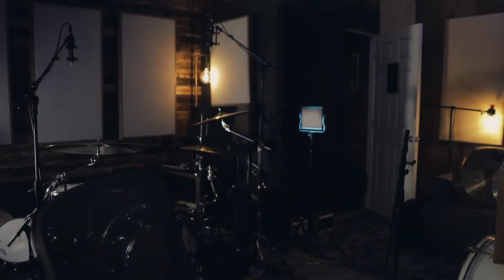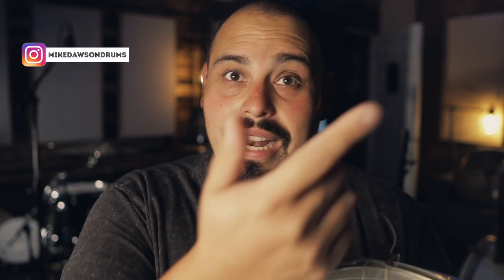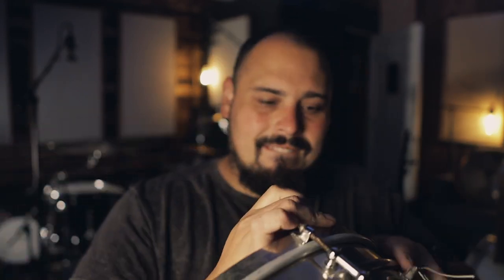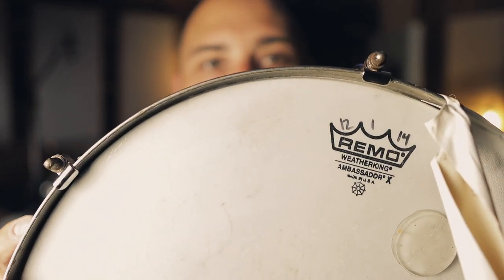1921 vs 2021 the ultimate snare battle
1921 vs 2021

NEW DRUMS!
WHICH SNARE WINS?
VINTAGE? NEW?
JK THEY'RE BOTH GREAT

COASTERS

ZEZAZU 3.5" Square Heavyweight Blank White Paper Pulpboard Absorbent Coasters (Case of 50) - MADE IN EUROPE - For Drinks, DIY Craft Projects, Zen Tiles Designs, Letterpress Paper and Mini Art Boards